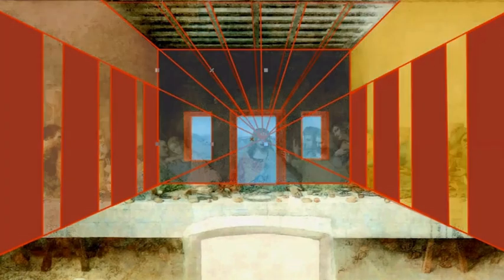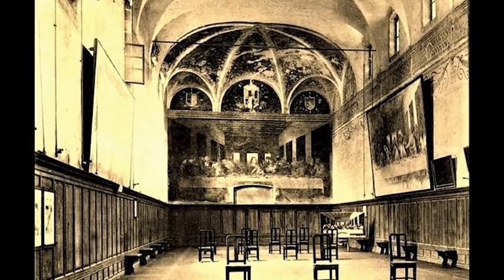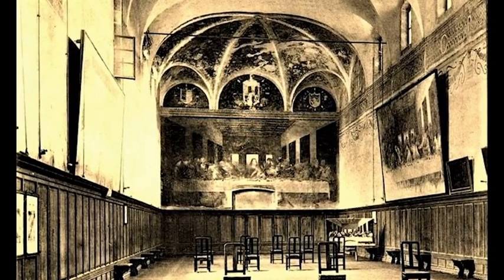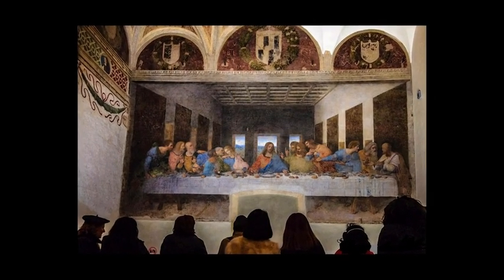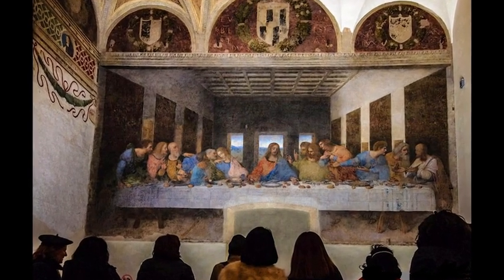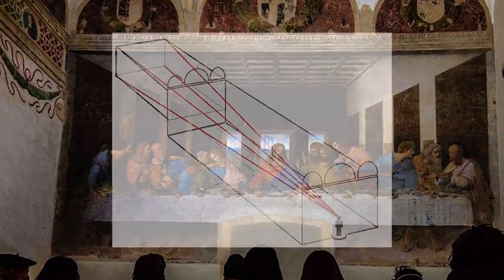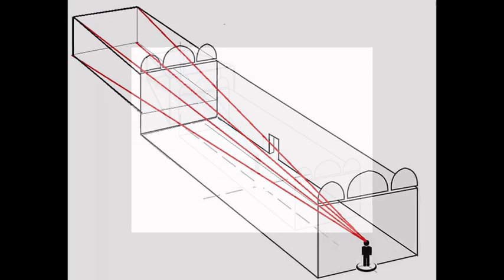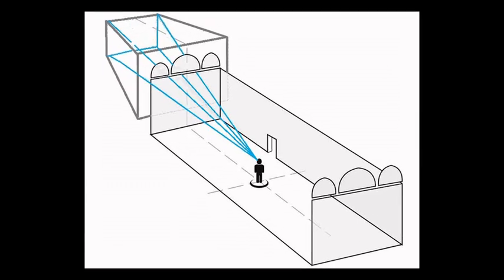LA ÚLTIMA CENA Y SUS PROBLEMAS. Nº 40 ART RECORDS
LEONARDO DA VINCI supo sortear todo tipo de problemas en LA ÚLTIMA CENA de Milán, con la falsa ilusión de una obra perfecta. Ni la técnica empleada, ni la composición de los apóstoles en la mesa, ni el efecto de la perspectiva fueron satisfactorios.